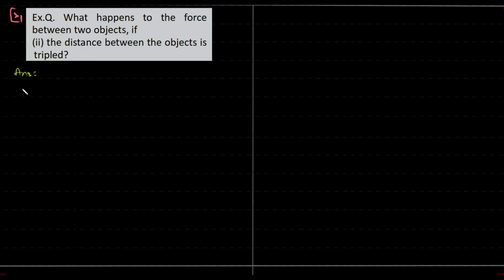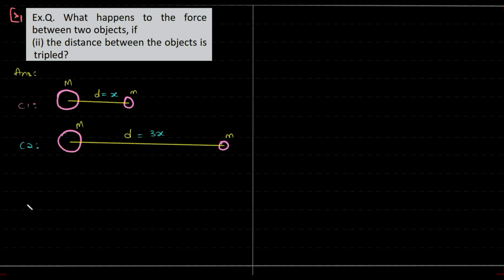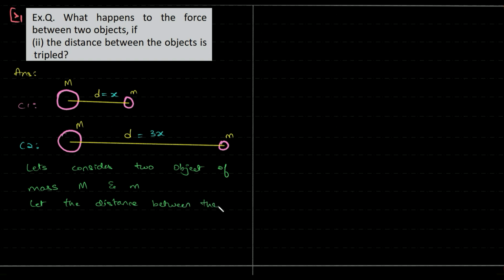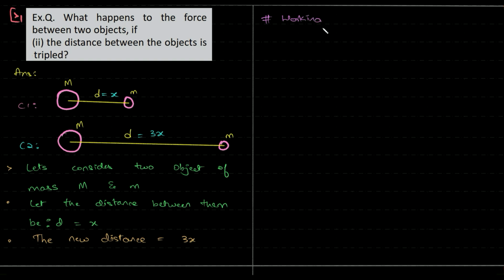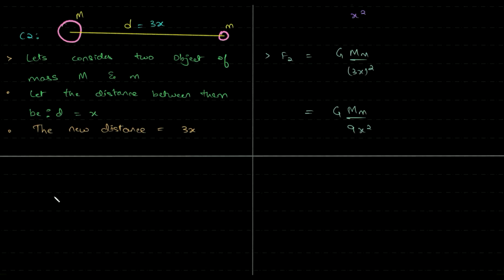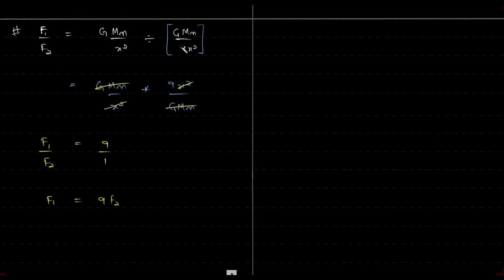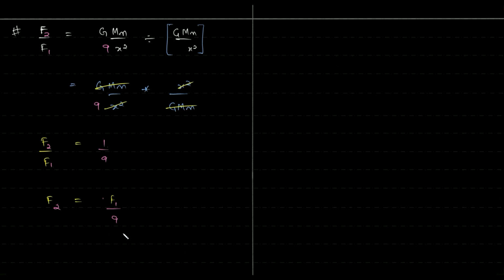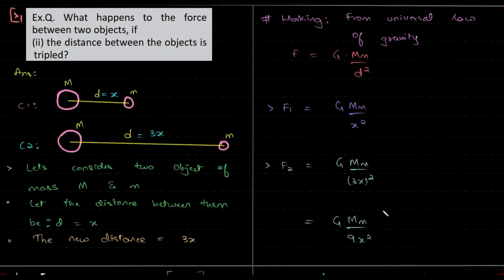10 02 G 1 Numericals E